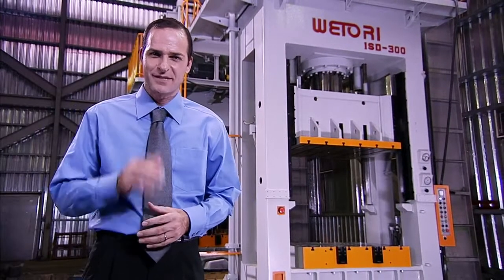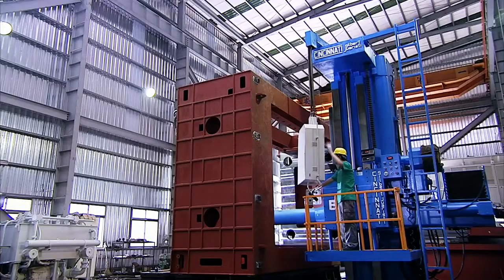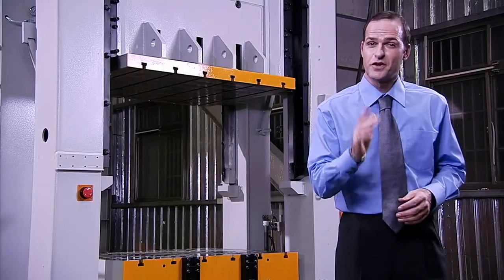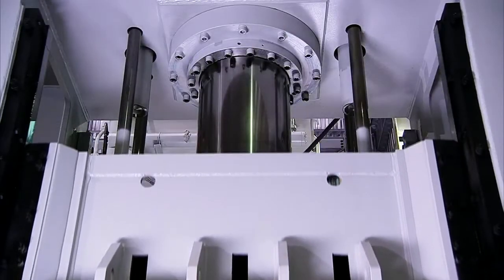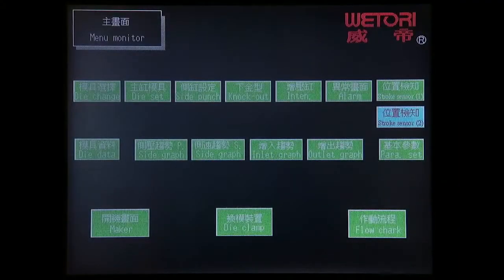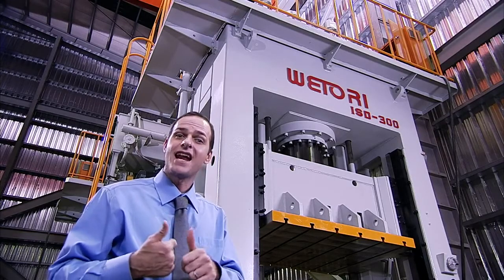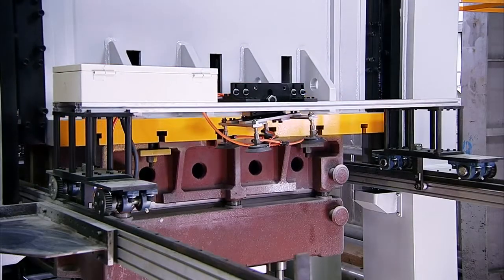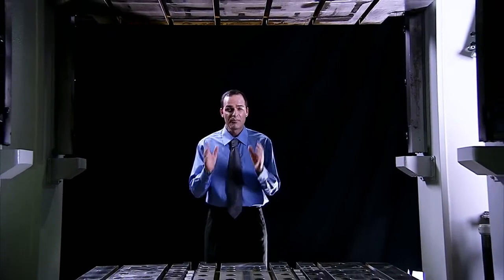Hydraulic Deep Drawing Press Wetori ISD series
Wetori has professionally manufactured Hydroforming Press machines (Hydraulic Deep-Drawing Presses) for over 20 years. Hydraulic Deep-Drawing Press machines process metal for cars, motorcycles, electrical products, baths, and kitchenware, therefore becoming an integral part of any assembly line.